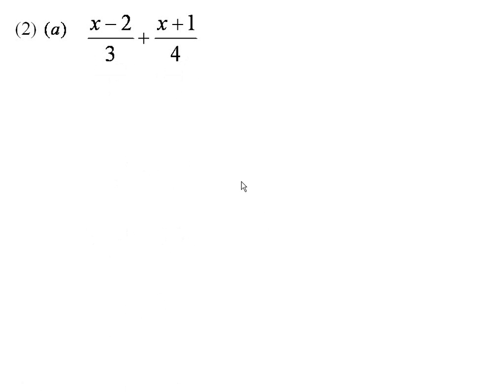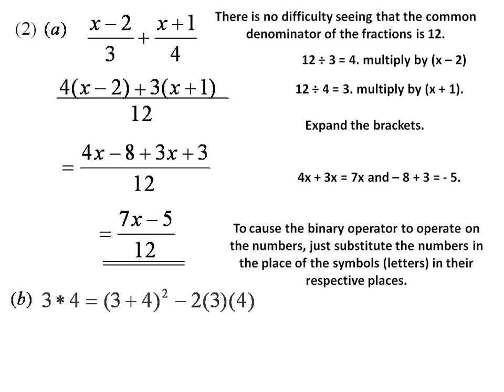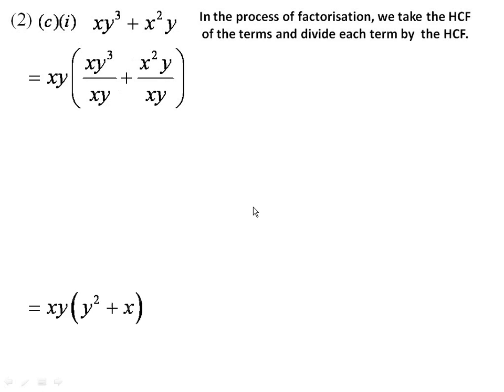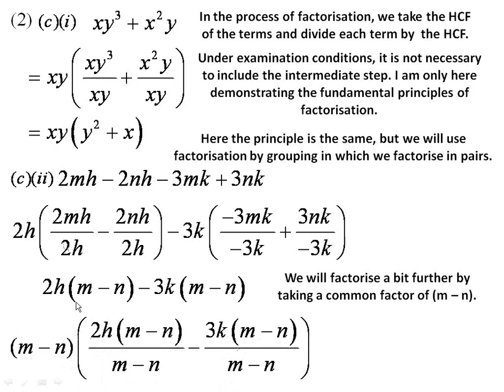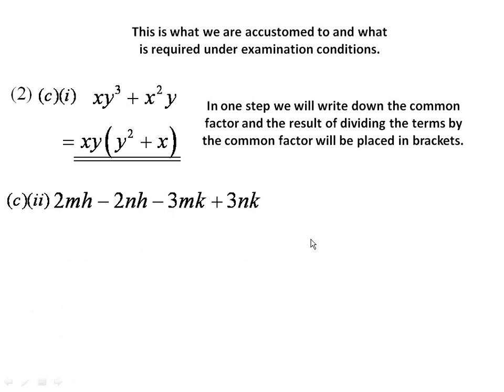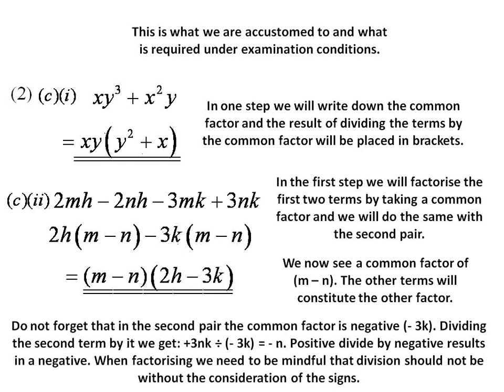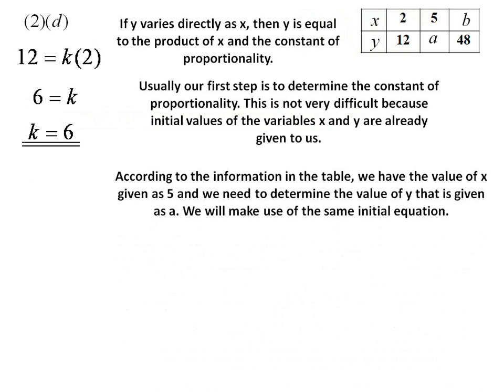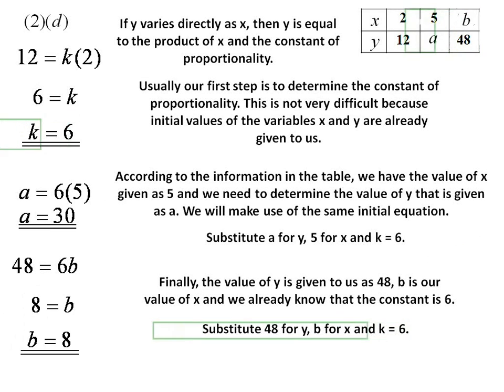May 2011 2